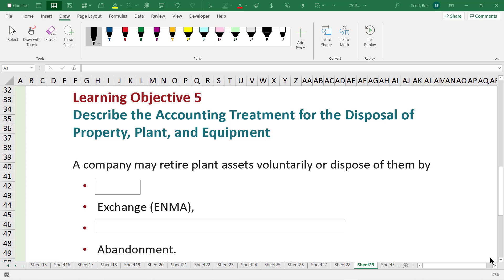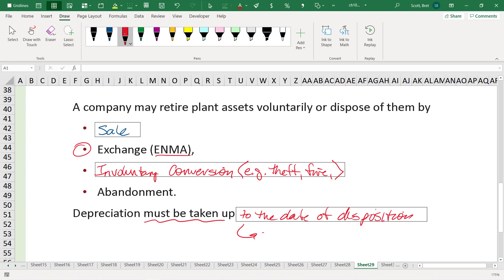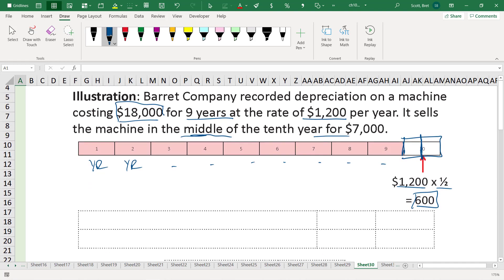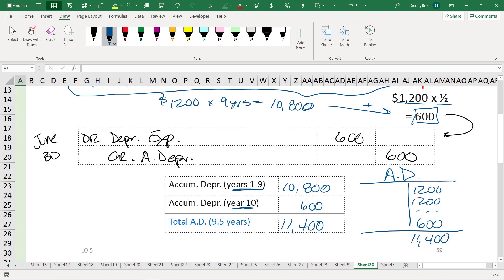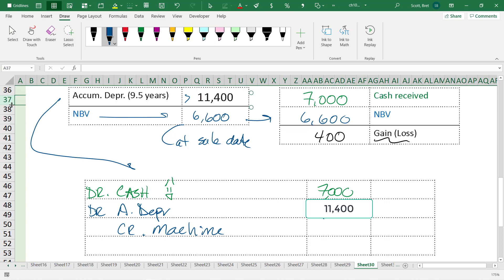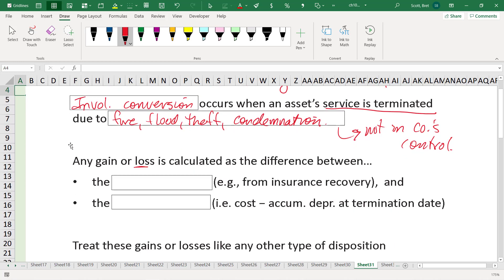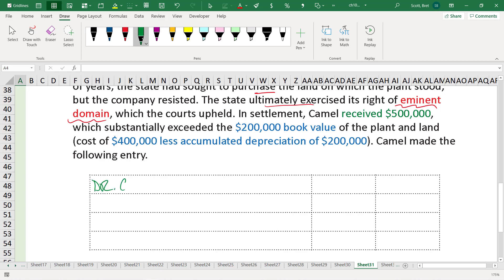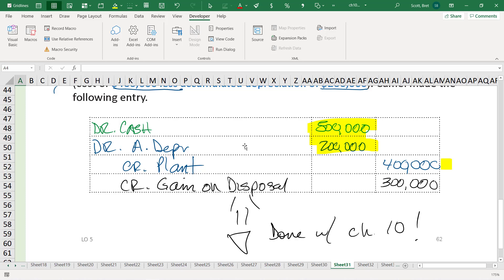TTU acct3304 spring2020 ch10 05a